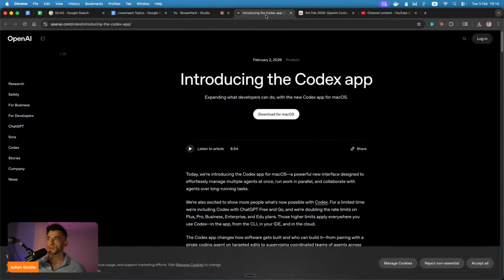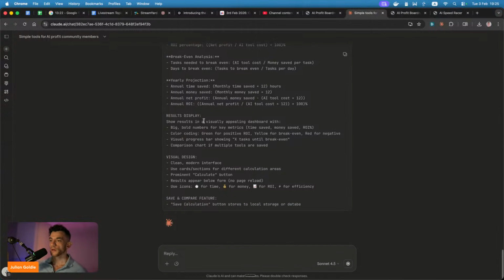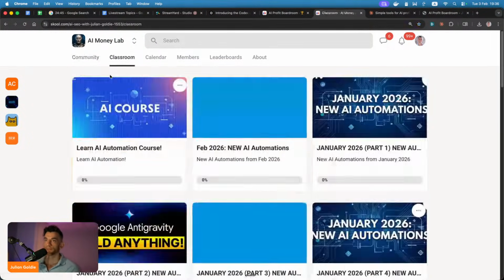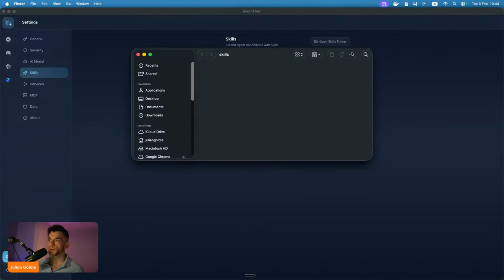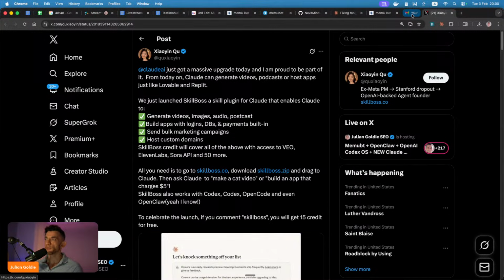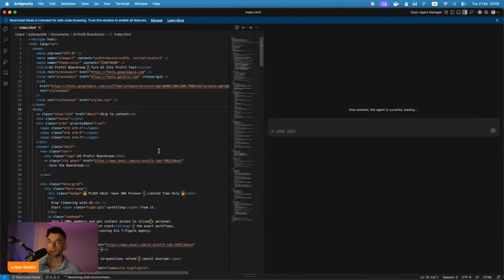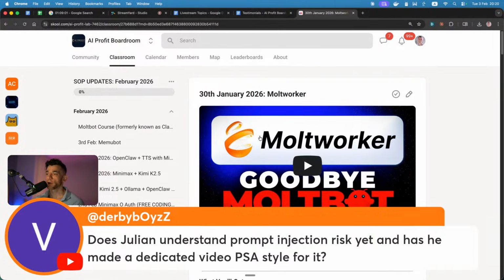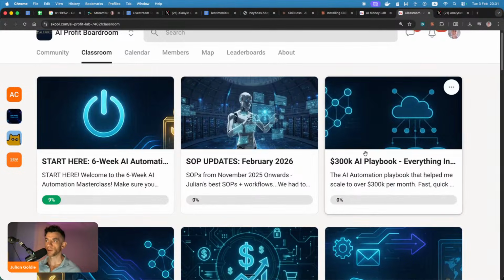Memubt + OpenClaw + OpenAI Codex OS + NEW Claude Update!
In this video, I show you how to build anything using OpenAI Codex OS step by step. I also cover Memubot and how you can use it to automate tasks like Remotion, WordPress, and more. Plus I go through the ultimate guide to OpenClaw and answer your questions live. If you want to learn how to build and automate with the latest AI tools, this is for you.